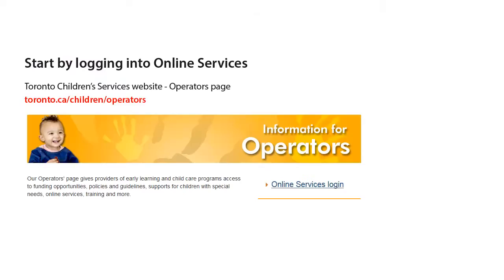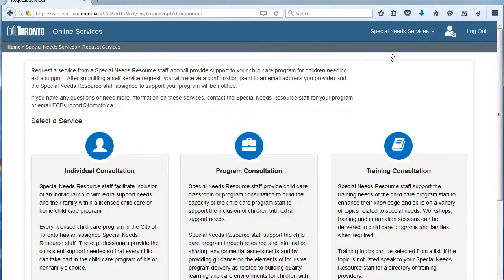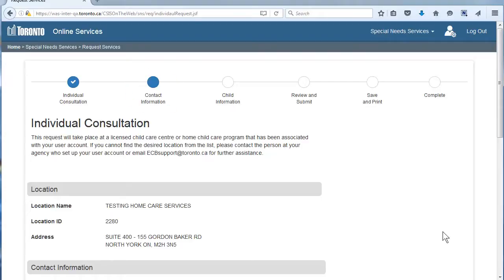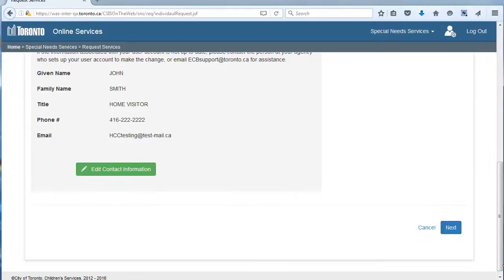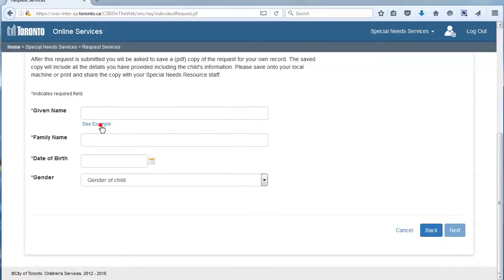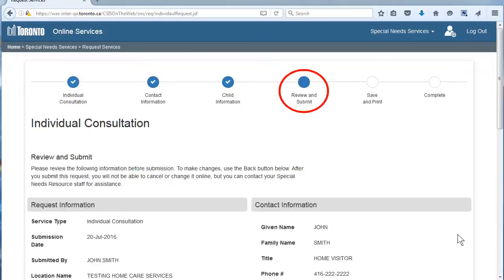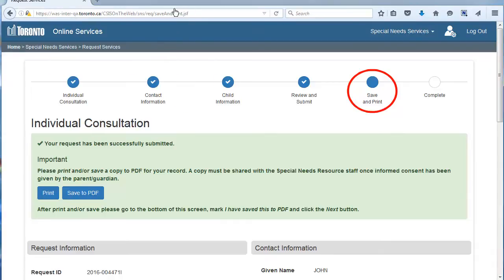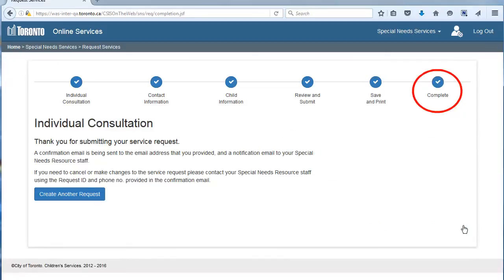Every Child Belongs Special Needs Service Request System – Demonstration Video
Toronto Children's Services are making requests for Special Needs Resource services quick and easy by licensed child care program through Operator's Online Services. This video is a demonstration on how to submit a service request for Special Needs Resource Individual Consultation.